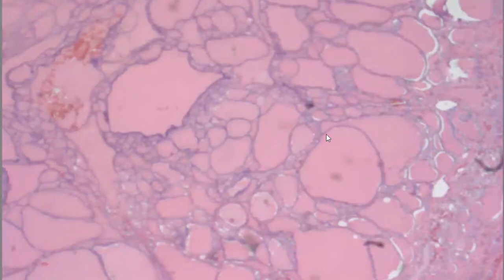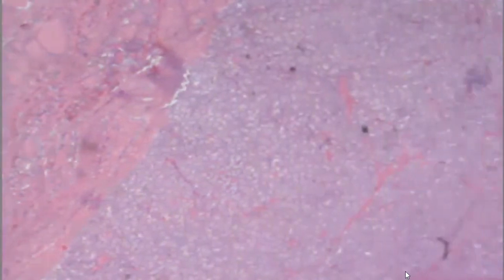Follicular Thyroid Carcinoma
Detailed description on the morphological features of Follicular thyroid carcinoma￼ with highlights on the two most important prognostic criteria.